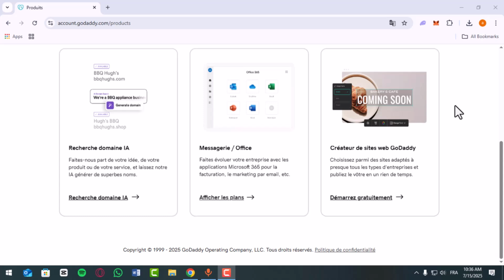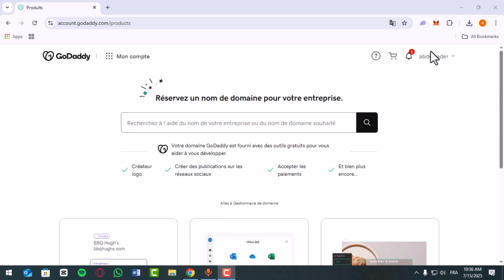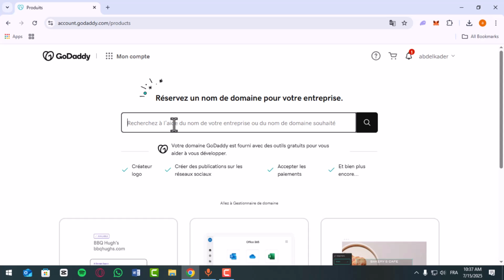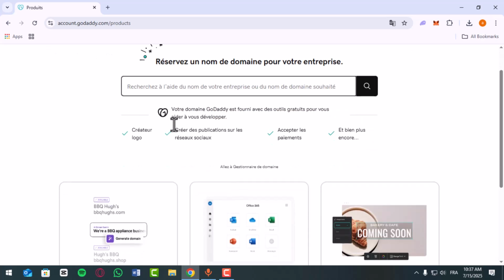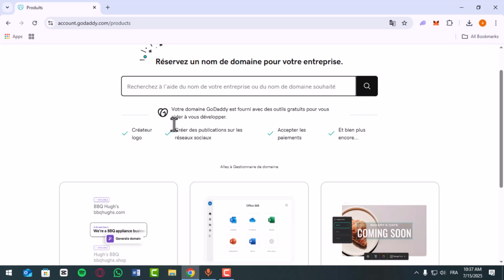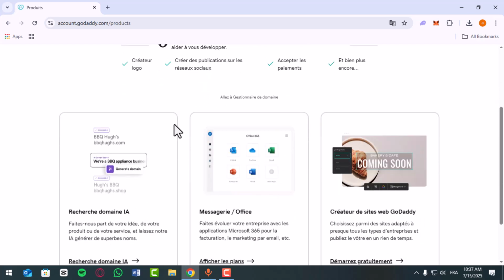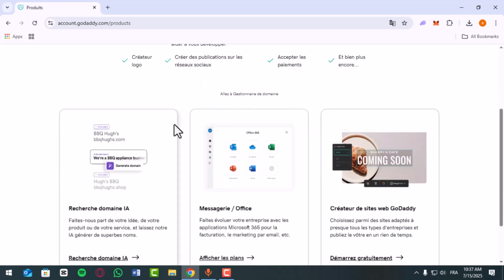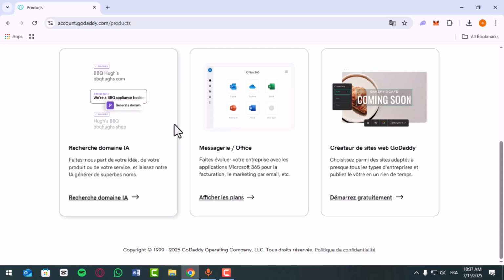NEW! How to Setup Domains on GoDaddy in 2025!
Just bought a domain? In this 2025 step-by-step tutorial, I’ll show you how to set up domains on GoDaddy — including connecting to websites, updating DNS settings, and verifying ownership.

Perfect for beginners, small business owners, and anyone launching a website this year!

🔧 In this video:

Accessing your domain settings on GoDaddy

Connecting your domain to a website or hosting provider

Updating DNS records (A, CNAME, MX)

Tips for domain forwarding and email setup

✅ Get your domain up and running the right way with GoDaddy in 2025!